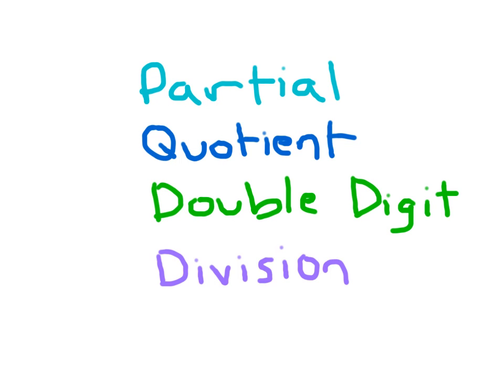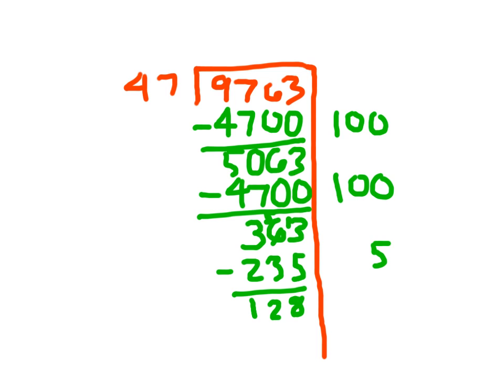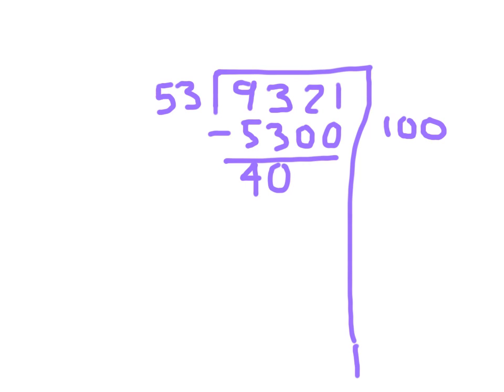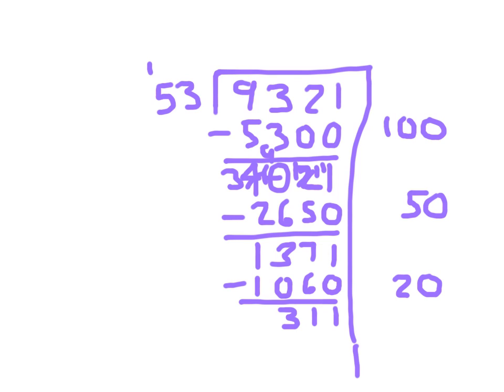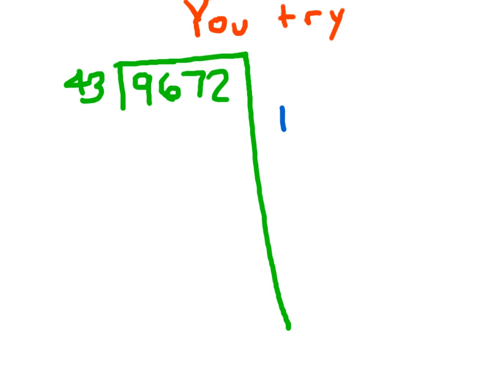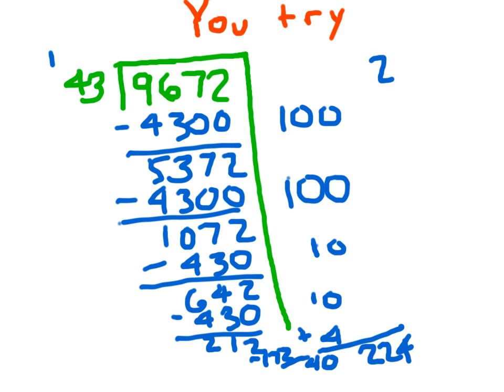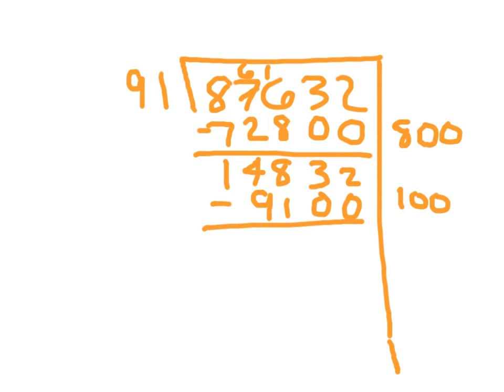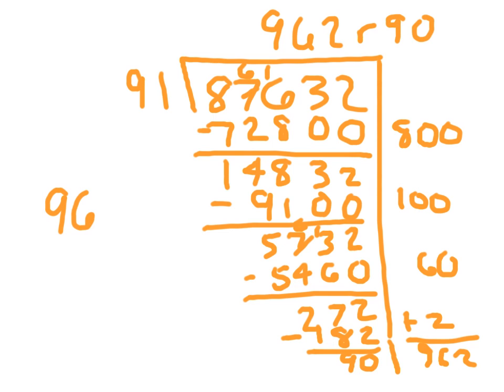Division with Double Digit Divisors Using a Partial Quotients Approach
Here we learn about double digit division using a partial quotients approach.